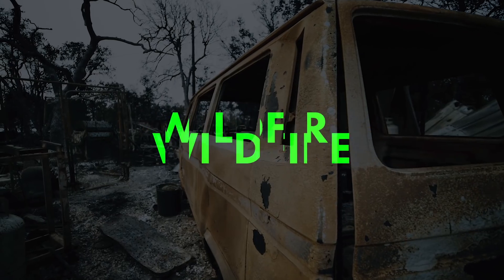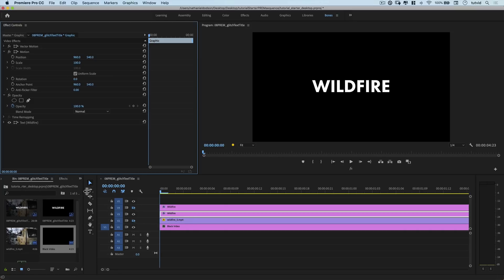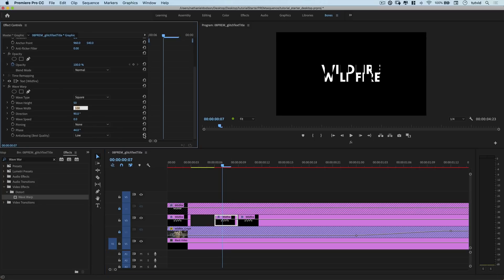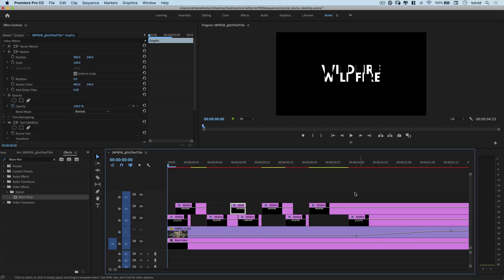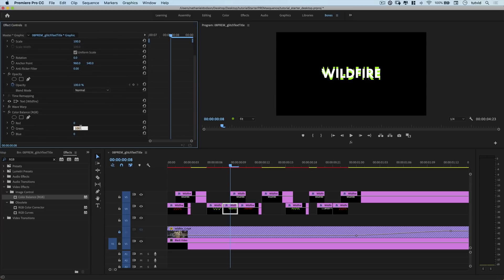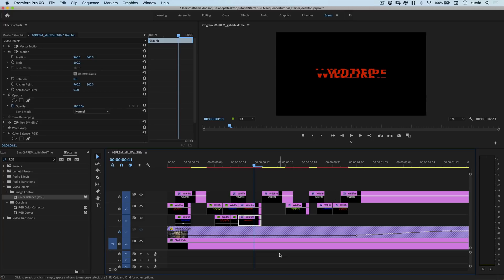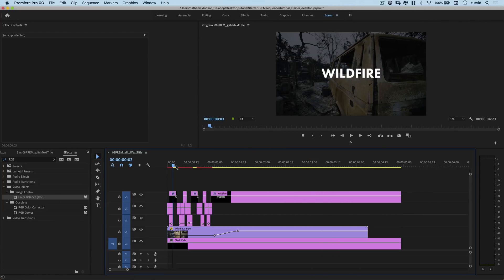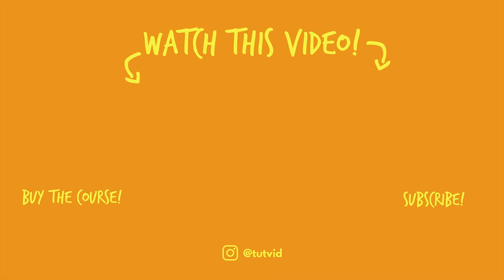Create GLITCH Text Effect Premiere Pro CC (NO PLUGINS)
Learn about the built-in effects needed to create your own custom glitching text title effect in this Premiere Pro tutorial!
We’ll create a stuttering glitchy text effect using a few simple cuts, a couple of effects, and a few changing in the timing to create a totally organic and original glitch effect.